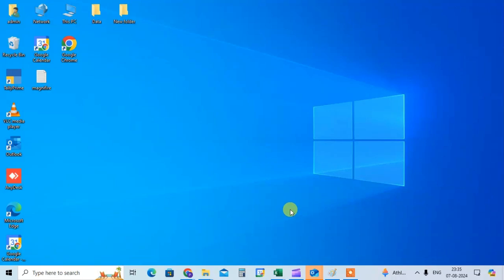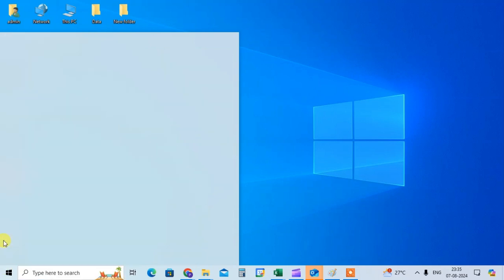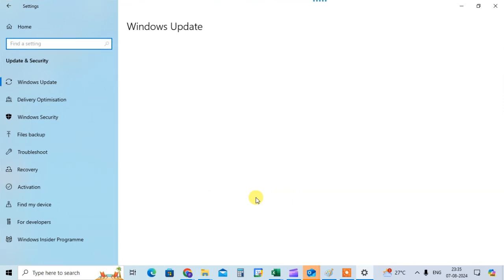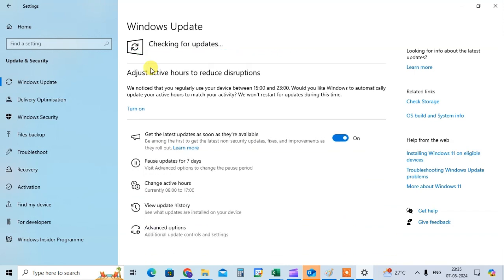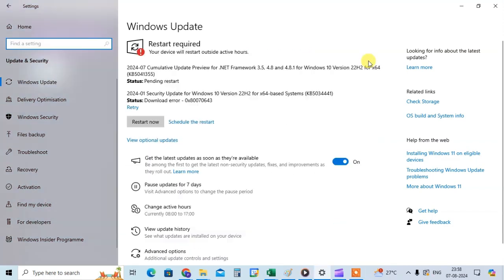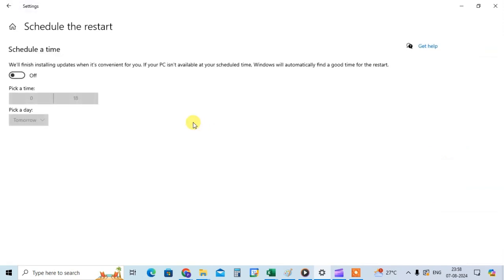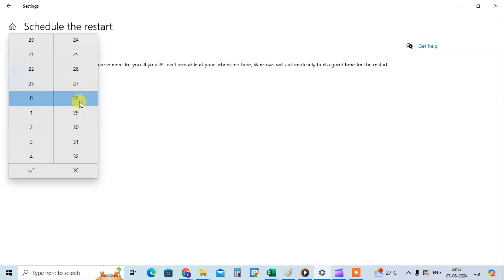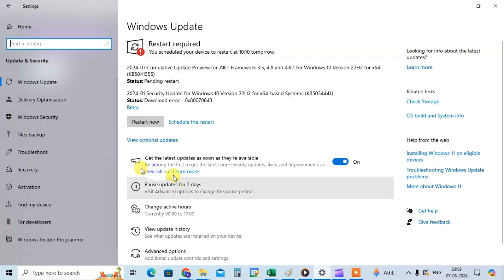How to Update Windows 10 (Easy & Quick Guide)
In this video we will learn how to update window quickly and easily so first click on the start button then select the gear icon open the setting then navigate to update and security okay then click on the check for update so in the windows update tab window will search for the latest updates and if any are available click on the download Once the download is complete the installation will start automatically so here after the installing the restart required option showing and Below side the restart now you can restart your laptop now and you can schedule the restart okay.